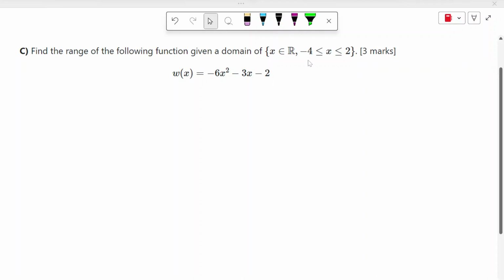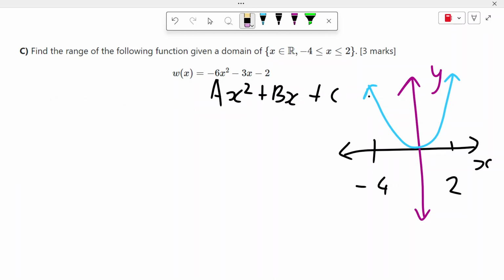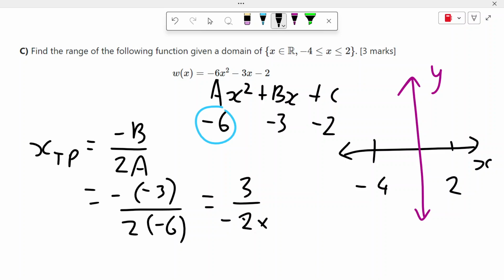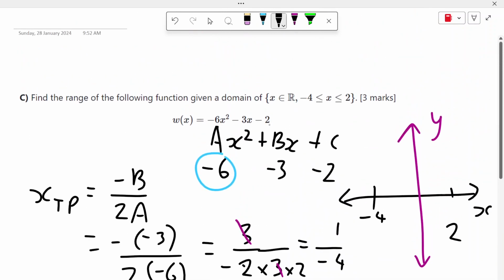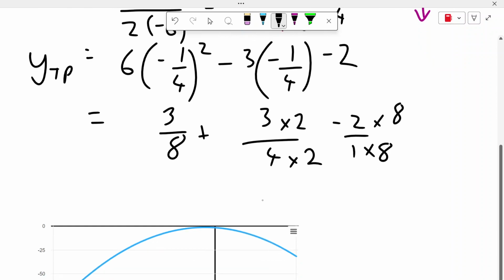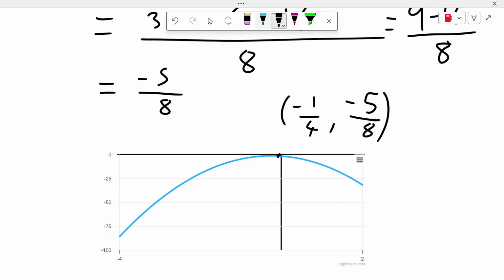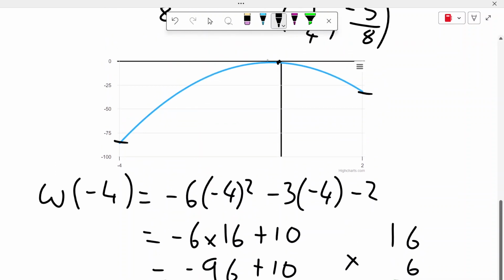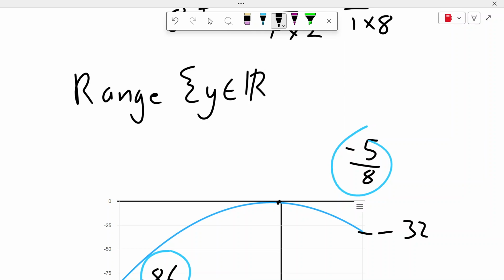MM YR11 Q13 U1 T1 Part C